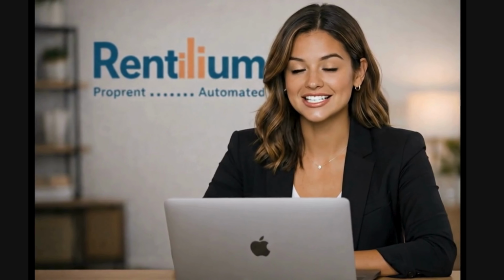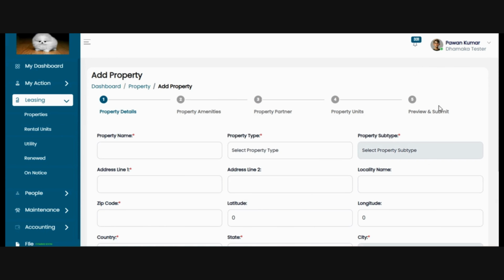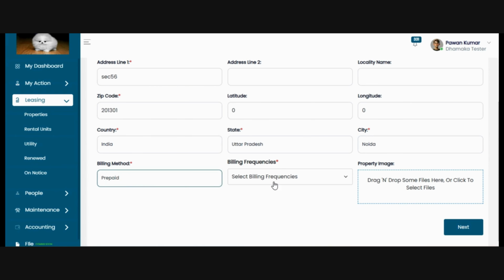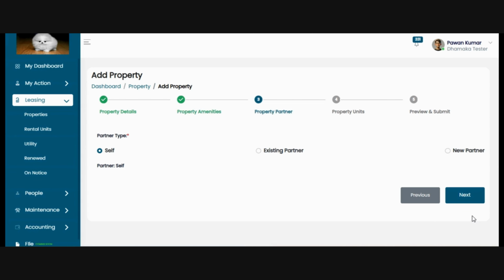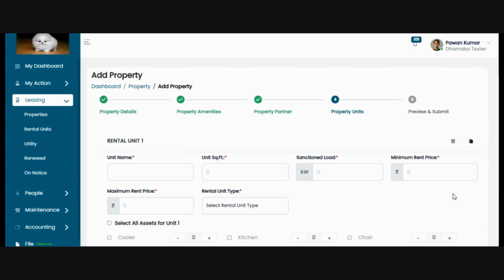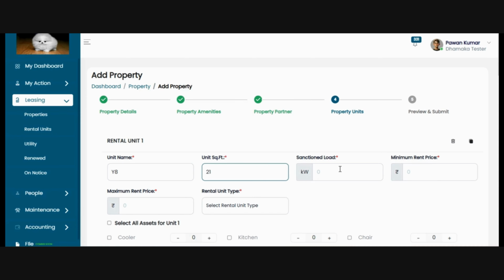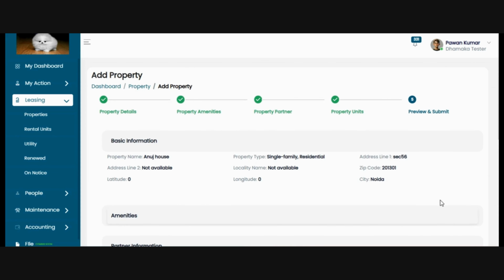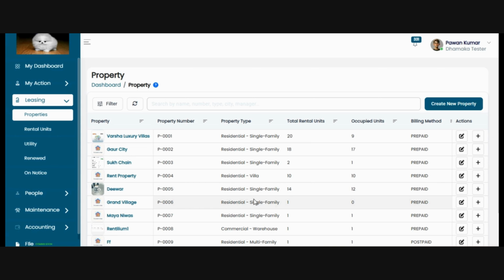How To create Property in Rentilium?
Learn how to create a Property in Rentilium — step-by-step

In this video, we'll guide you through the complete Property creation process on Rentilium.ai.
🔍 What you’ll learn:
✅ How to create your property
✅ Step-by-step property creation process for new users

Rentilium simplifies property and rental management for organizations — and this tutorial helps you set up your account the right way from day one.

🔗 Sponsered By RENTAL GINI — Your Smart Way to Find a Stay

💬 Got questions?
Drop them in the comments — we reply to everyone!